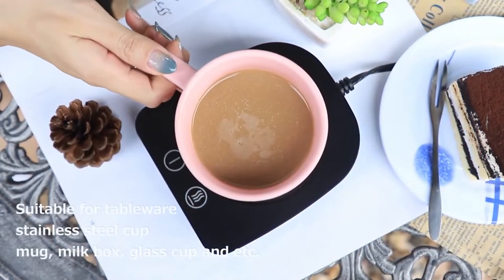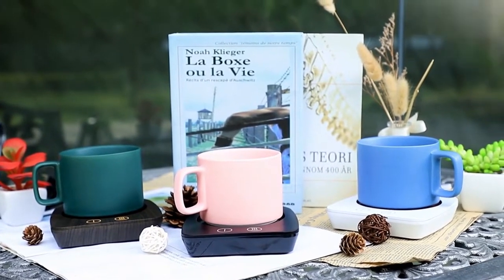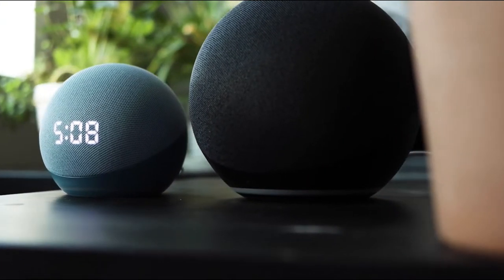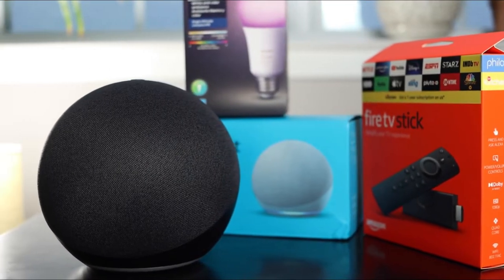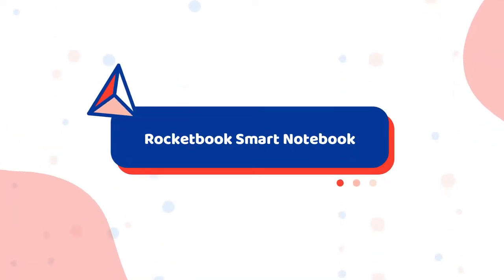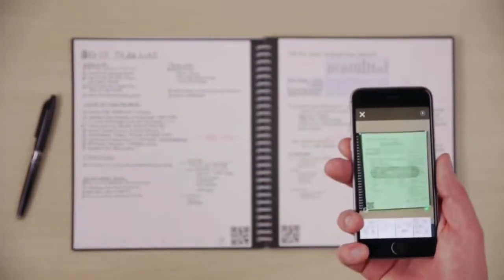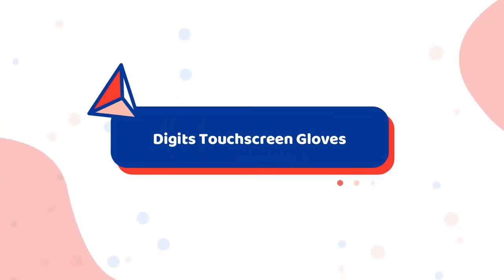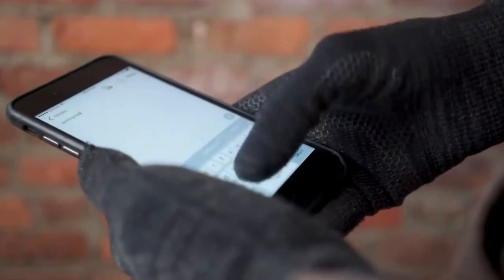Amazing Tech Under $50 Great Gifts for the Holidays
A list of all the best UNDER $50 Holiday gift ideas for all you Tech Lovers!
Get these gifts now for your friends and family or even your self because Tech is never enough!
We have picked the best gift ideas for you and you will also stay under your budget!!
⏭️Our NEXT video!
⏮️Our last video!
🎦All Videoes of Big Brain Tech! Perfect for binge watching!